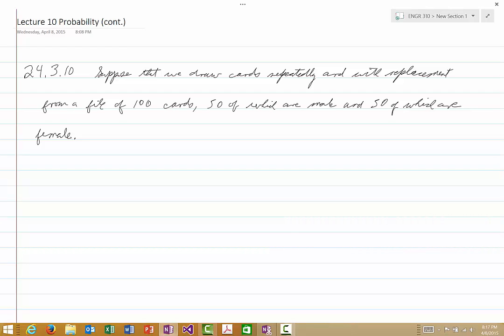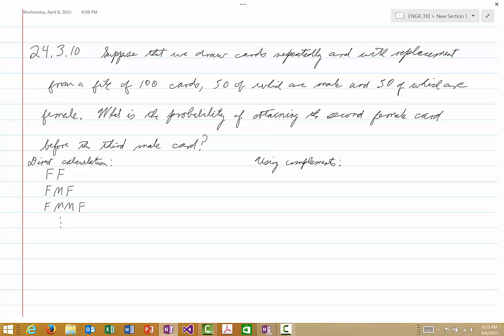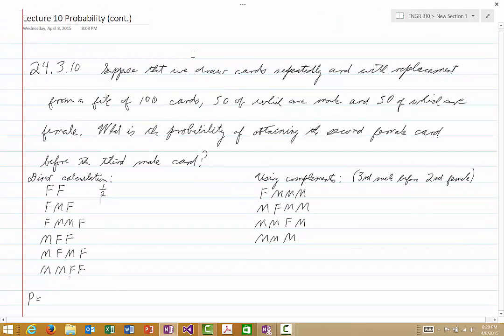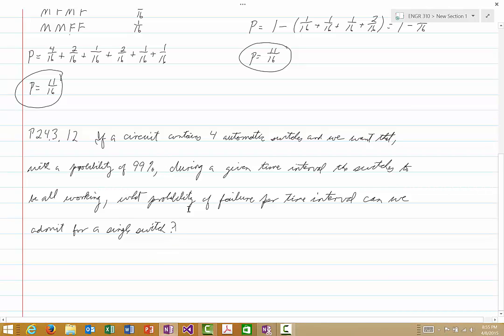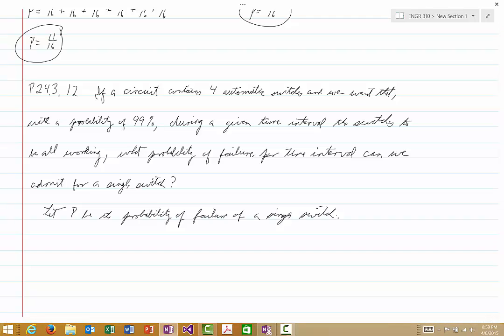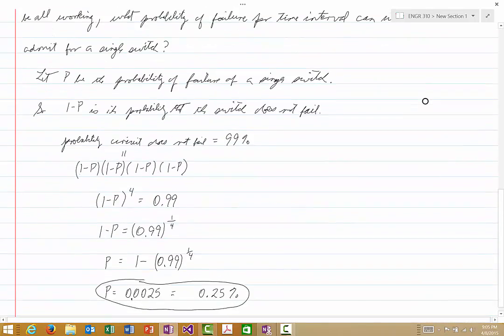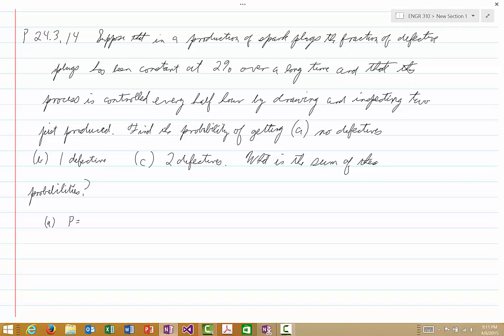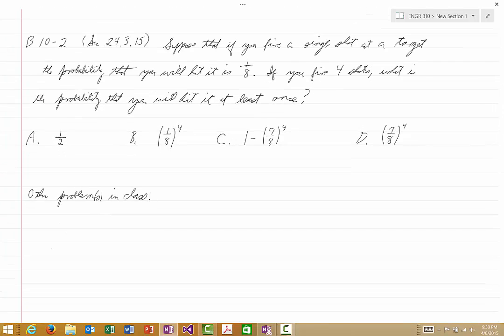ENGR 310-B10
Probability (cont.)